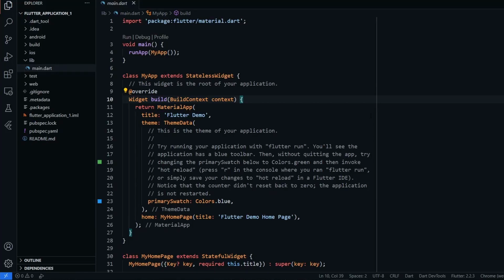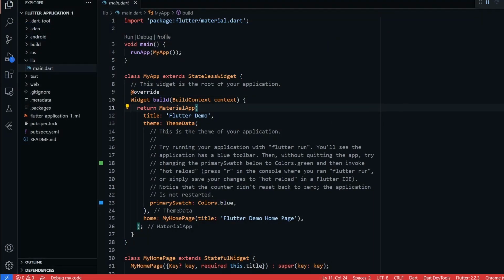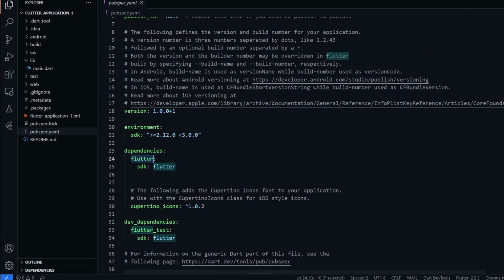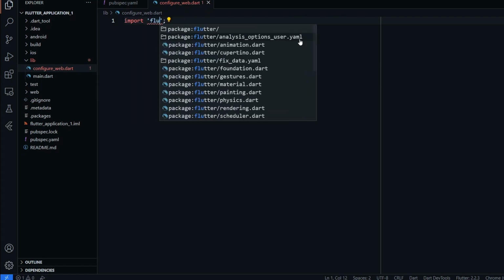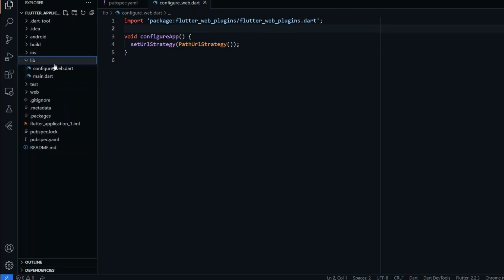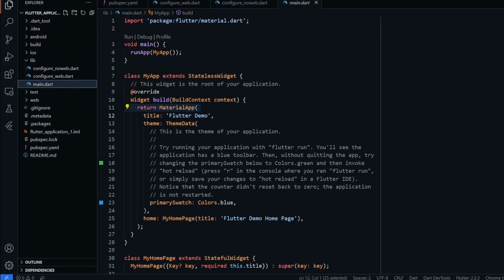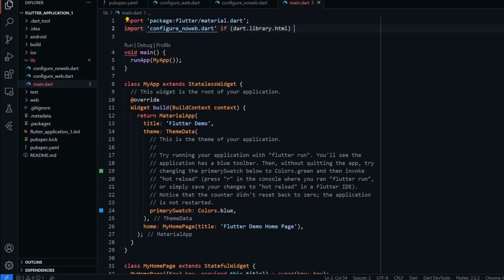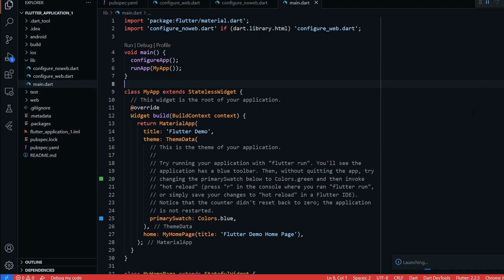Making Flutter Web App URL Clean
We'll remove the # from a flutter web application using the UrlPath strategy and also learn to use the flutter web plugins.

Make sure you hit that subscribe button for more such content, also leave a thumbs up if you liked the video. (or a thumbs down if you didn't like it, I would improve if you said what's wrong in the comments).